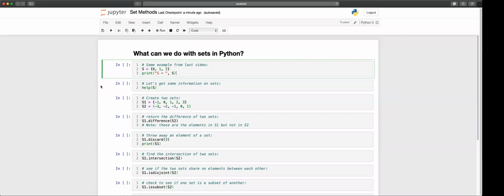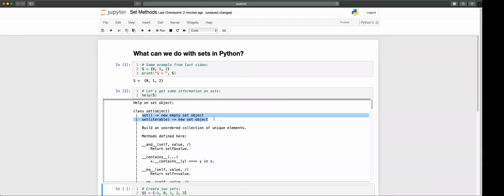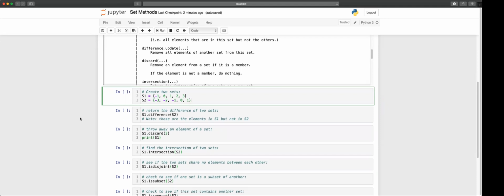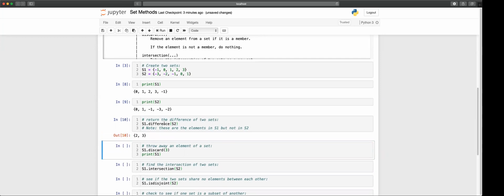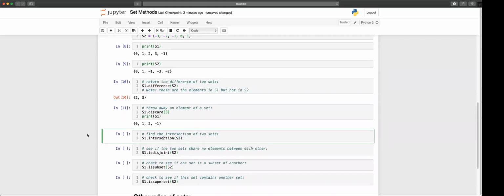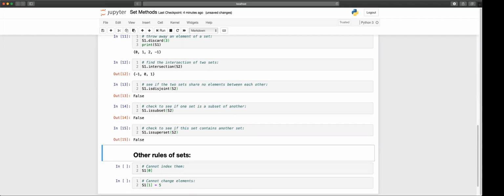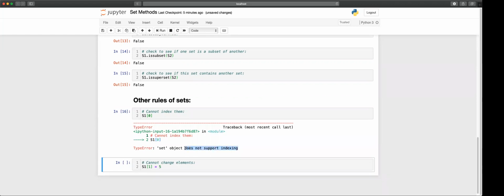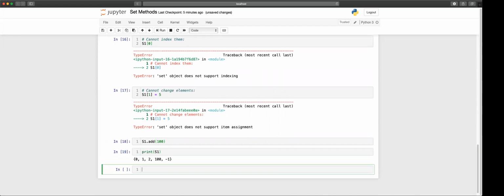More on Sets in Python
In this video I continue discussing sets in Python, and go over the main functionalities sets offer for programming.